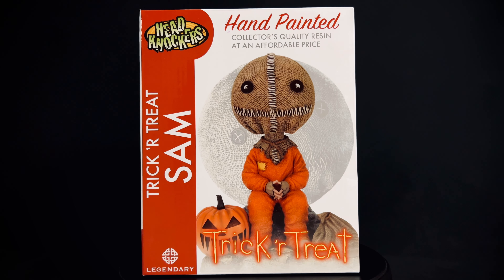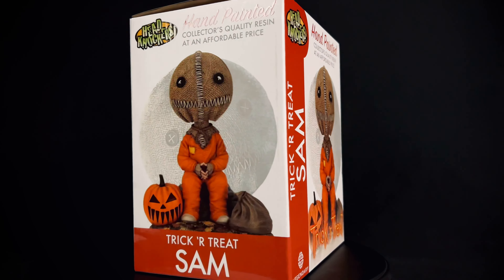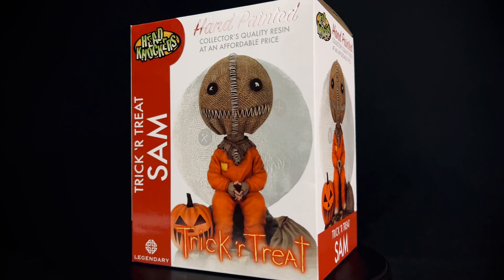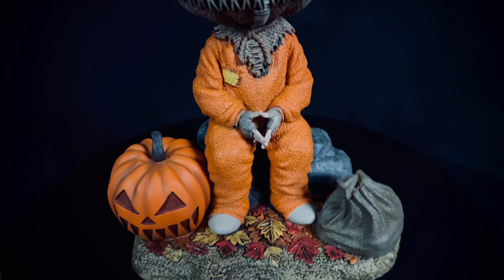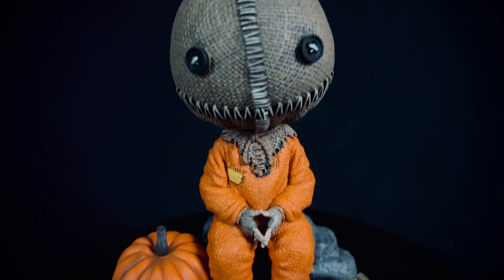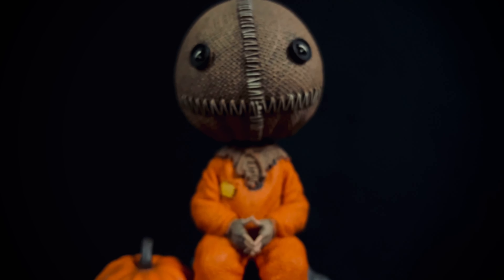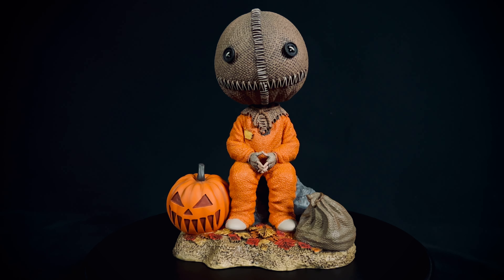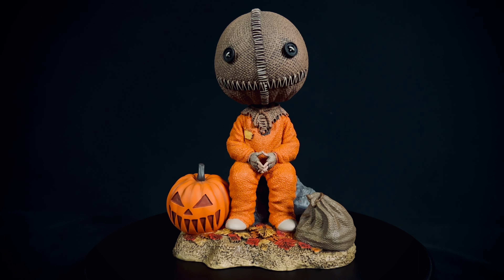NECA: Trick 'r Treat Sam Head Knocker Bobblehead Review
Check out the video for all the details on the new NECA Trick-r-Treat ultimate Sam figure!